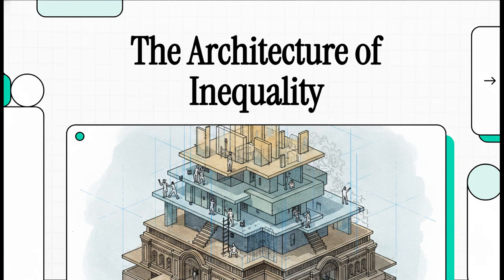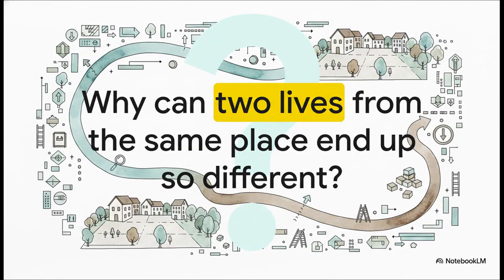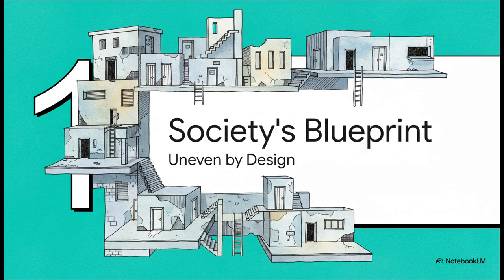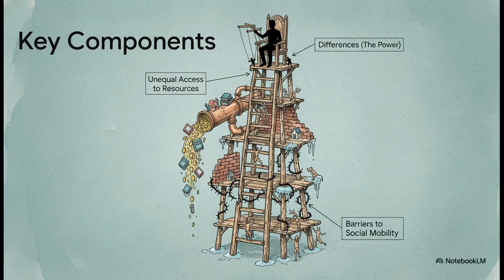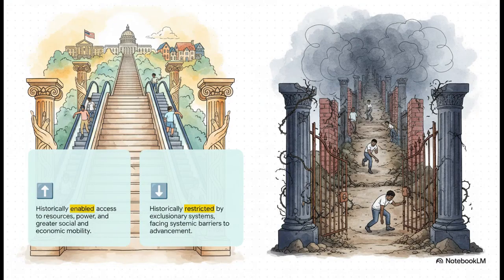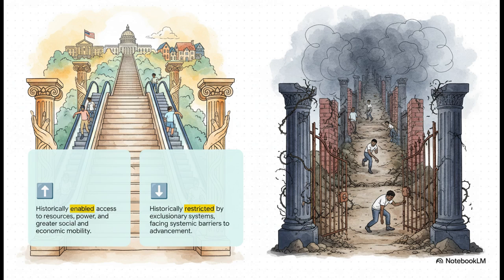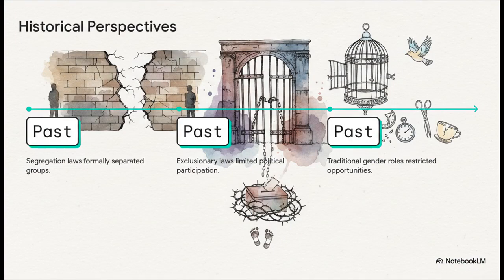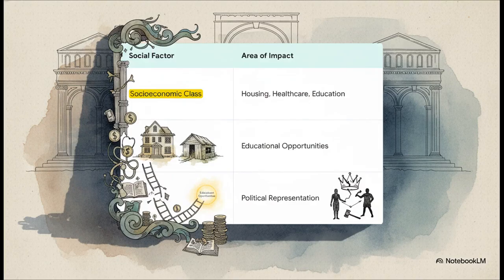Competency 003K The Architecture of Inequality